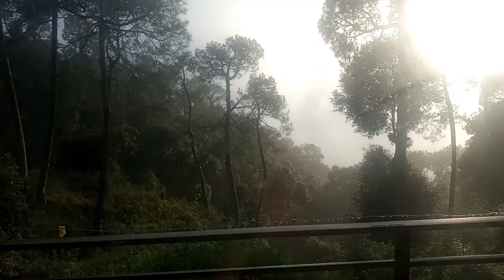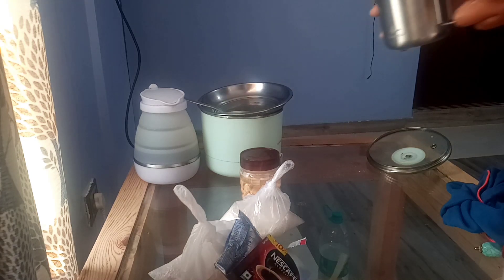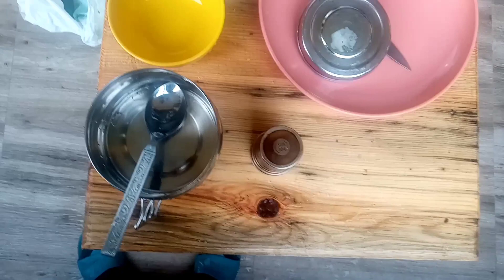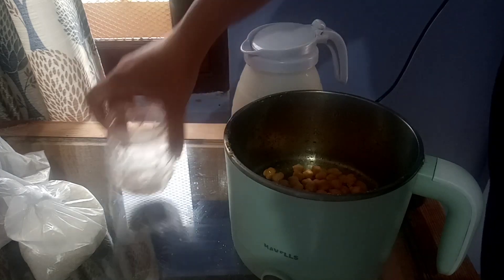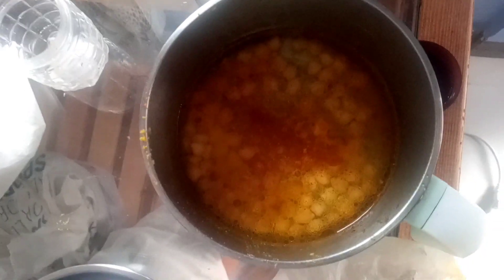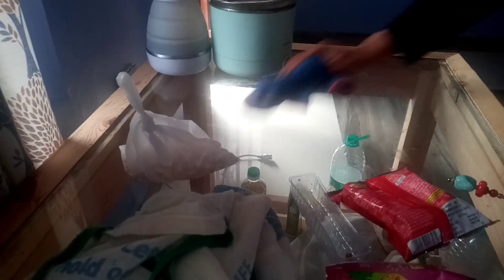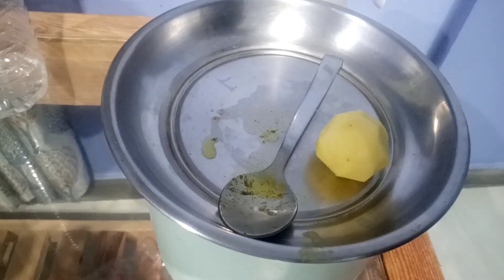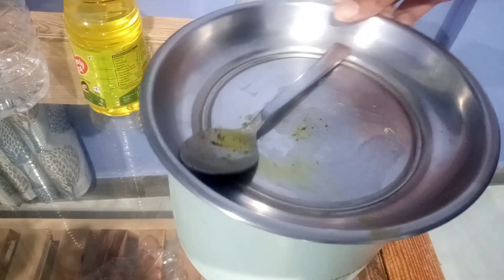In the mountains | Living in the mountain